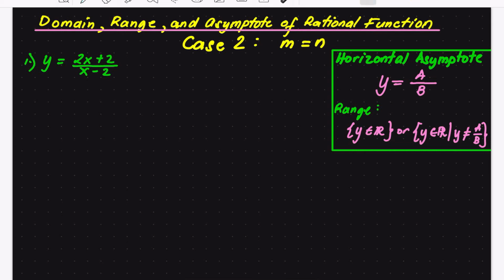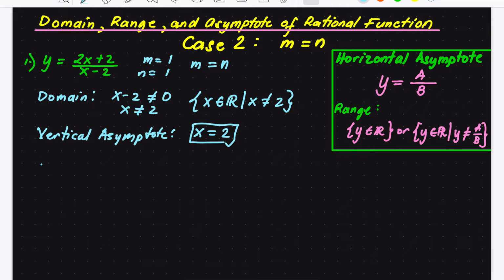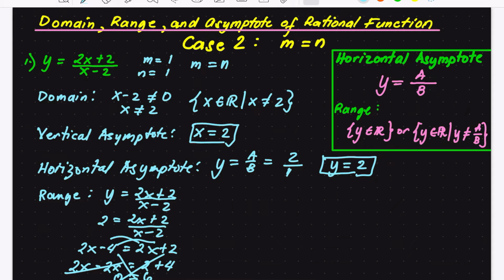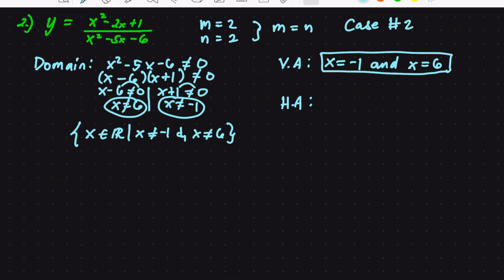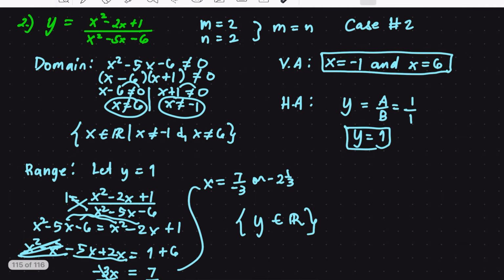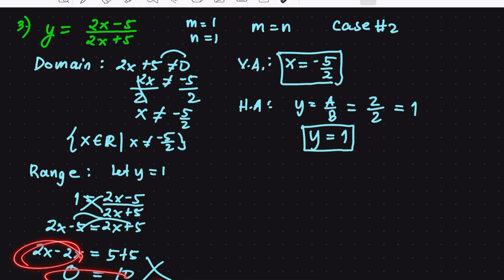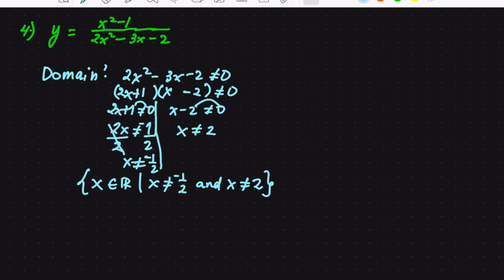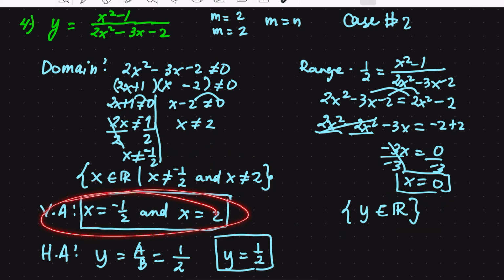Rational Function (Domain, Range, Vertical Asymptote and Horizontal Asymptote), Case 2- Gen. Math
Rational Function (Domain, Range, Vertical Asymptote and Horizontal Asymptote),  Case 2- General Mathematics